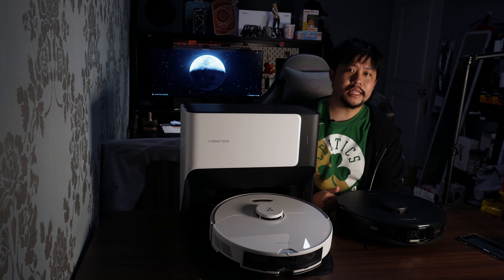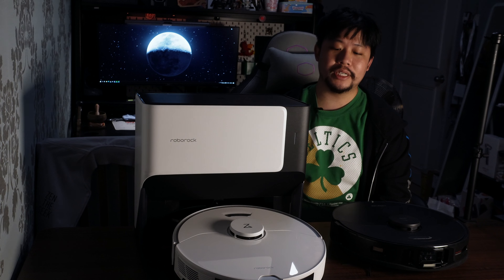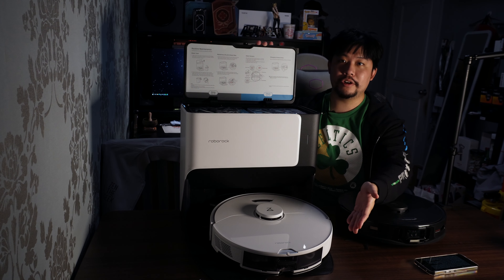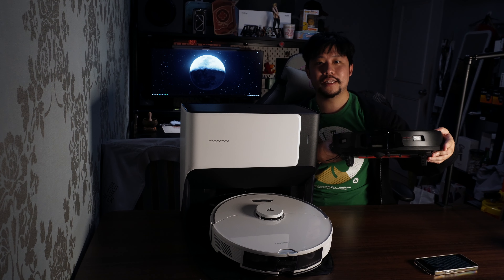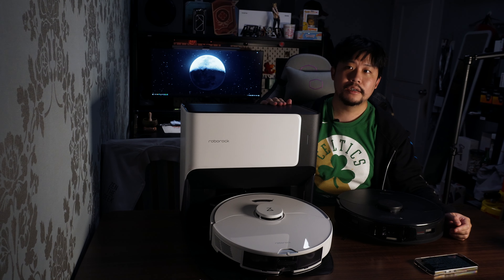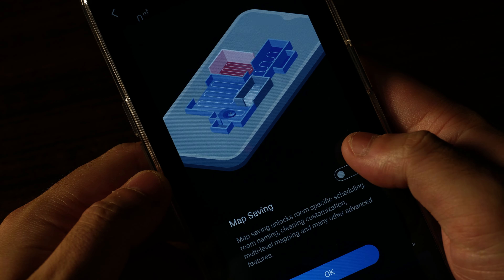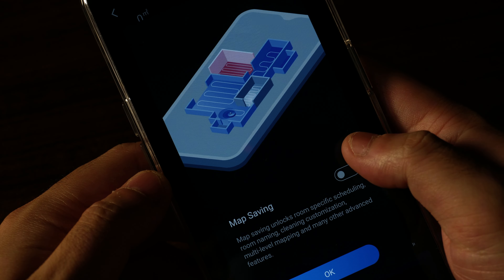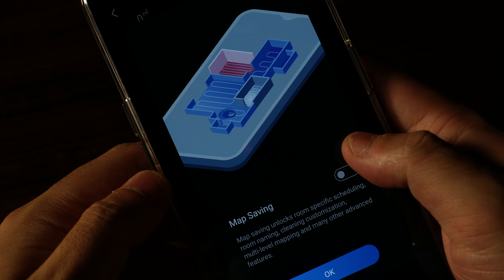Roborock G10 Review : Make The Right Choice!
Being a mop-focused Robot vacuum, the Roborock G10 offers a hands-free cleaning experience through auto mop-washing and water replenishment during cleaning mode.

It's able to mop up to over 3200 square feet of your hope and is able to do so for over 2 hours on a single charge.

It retails in Malaysia for RM 3999, which includes the docking station with water tanks (no model without the docking station)